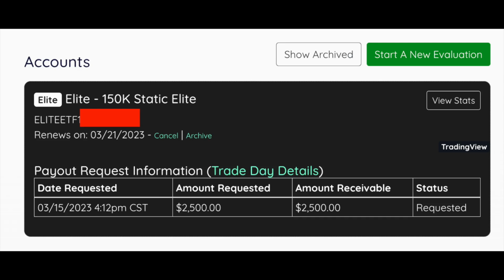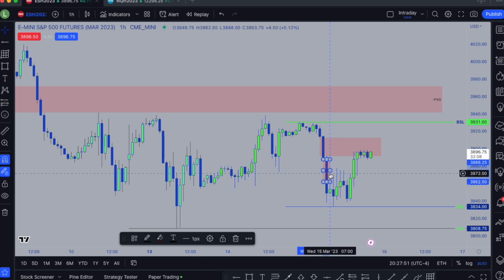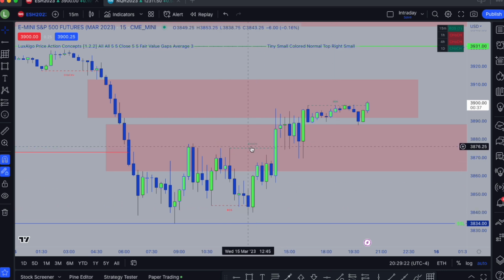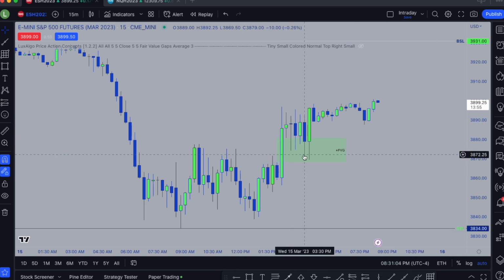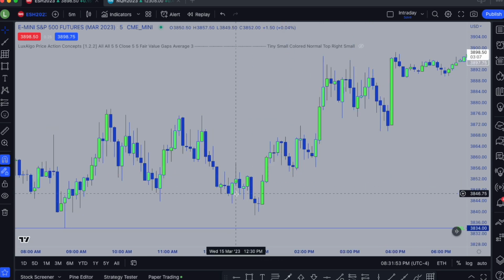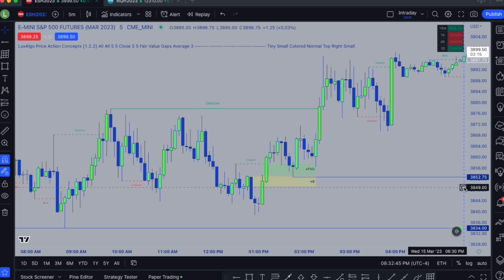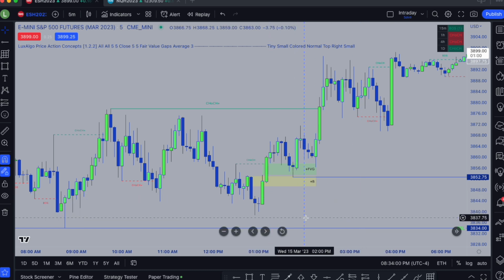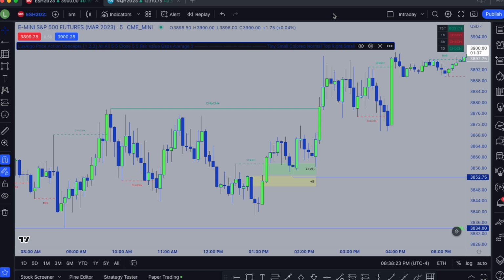$2500 Month 2 Elite Trader MAX Payout | The setups I trade + Fav @LuxAlgo Indicator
Going over some of my favorite trade setups that helped me reach max payout 2 months in a row and explaining why I (finally) like an indicator.

Trading has considerable risks. All videos on this channel are for informational and entertainment purposes only. Please consult a financial advisor for your specific financial needs.